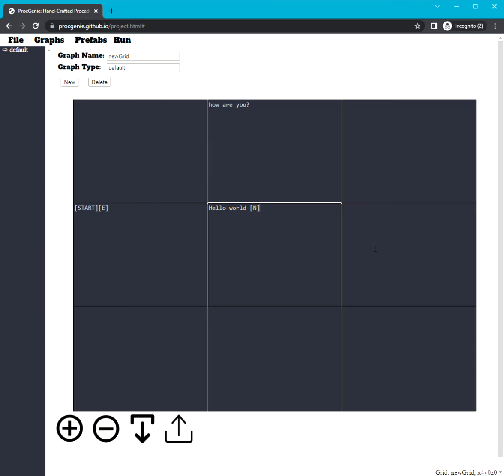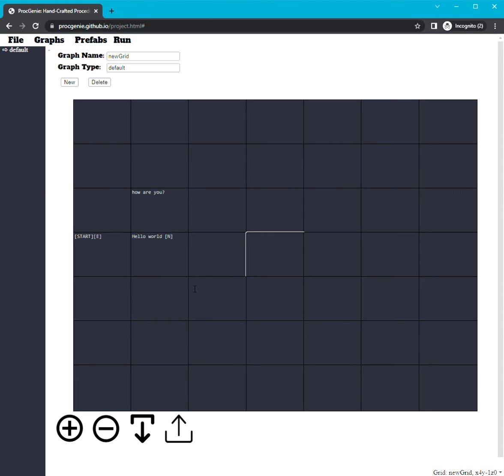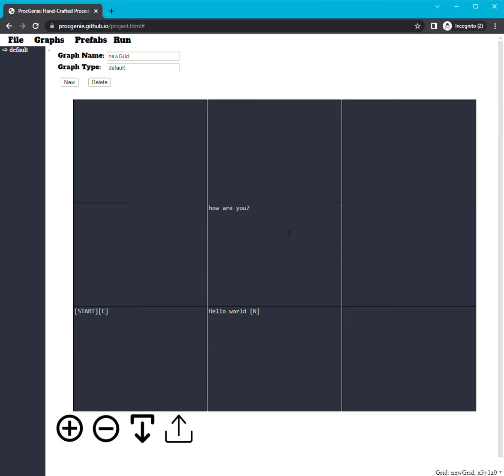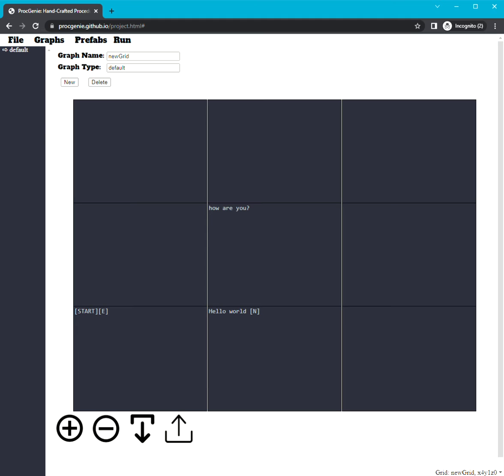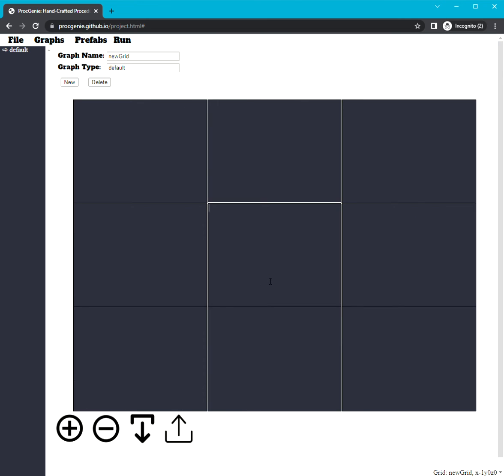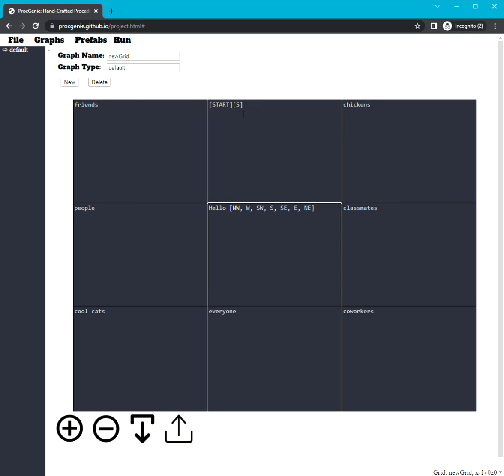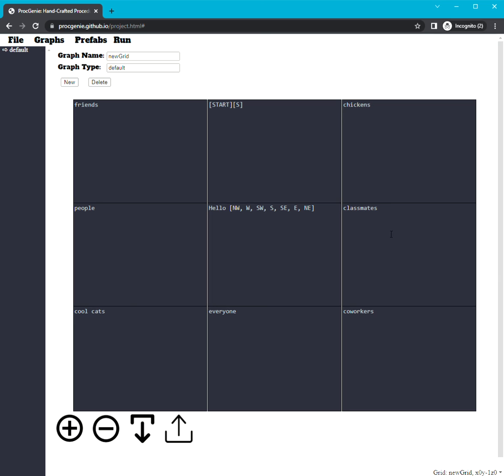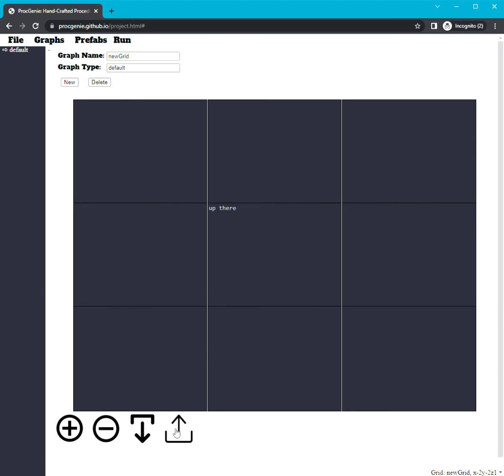ProcGenie - Procedural Text Generation - Part 3 - Directional Production Rules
ProcGenie is an open source browser based procedural text generation tool available at procgenie.github.io. ProcGenie enables the design of complex replacement grammars for procedural text generation. ProcGenie allows probabilistic and constraint-based rule selection, state tracking, and deeply nested graphs and rules. ProcGenie also facilitates interactivity by allowing users to steer procedural text generation through dynamically generated choices, hyperlinks, and a parser.

This video series provides a tutorial on how to use ProcGenie for procedural text generation.

In this video, we explain how directions on the x-, y-, and z- axes of the graph serve as production rules in ProcGenie and guide your procedural text generation.